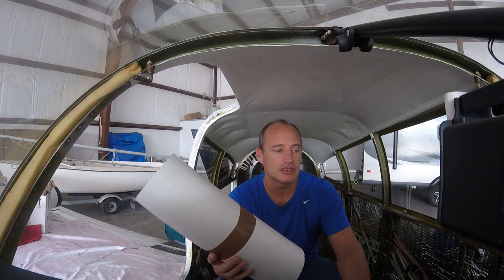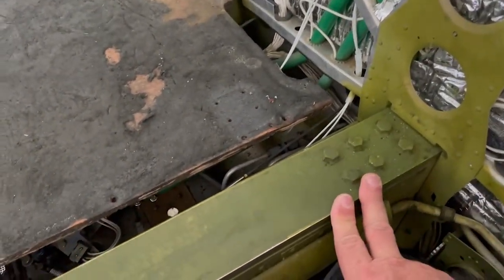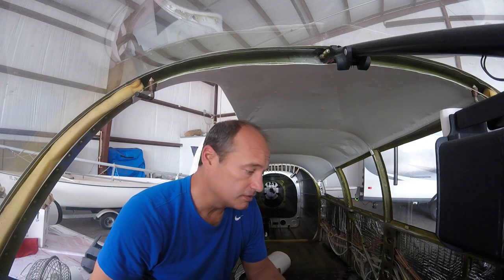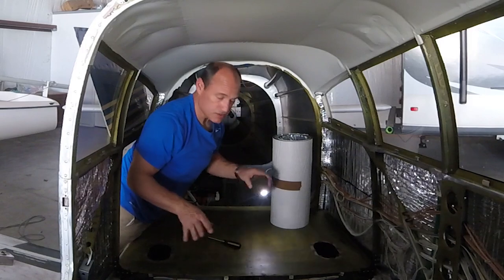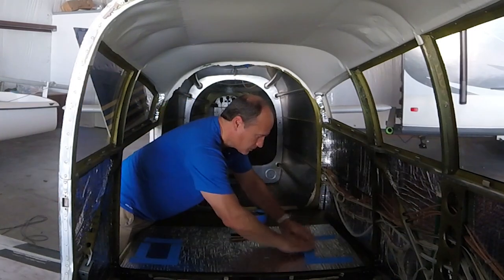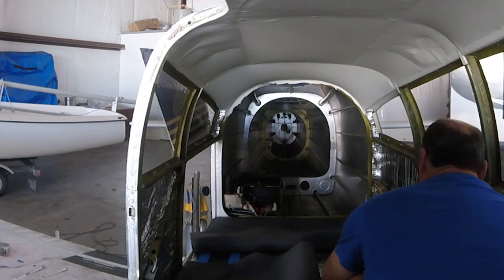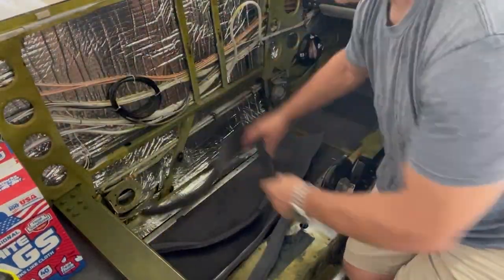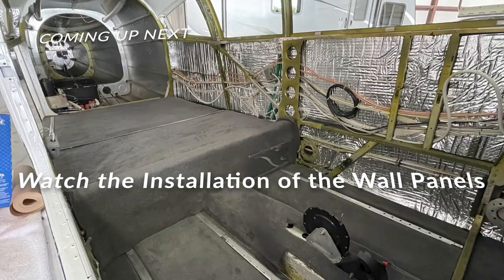Piper Arrow Interior Renovation part5 New Carpet Installation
Watch the process of installing new carpet and floor soundproofing insulation from airtex in the Piper Arrow. This is the 5th video in the series documenting the restoration of the interior of this PA28R-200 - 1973 Piper Arrow.

CorrosionX (ad Amazon link)